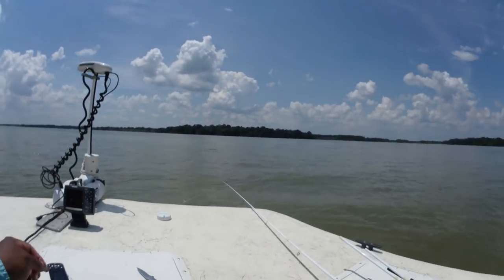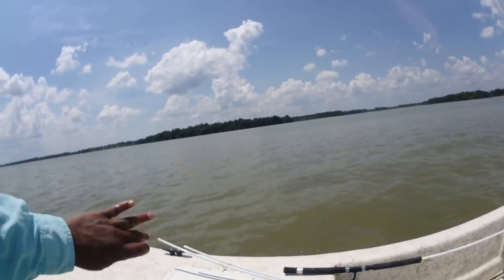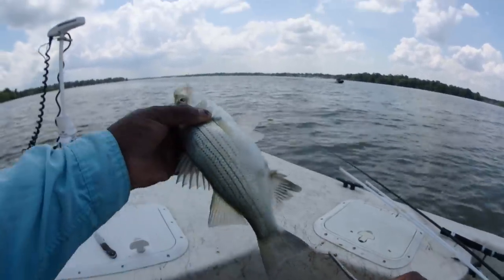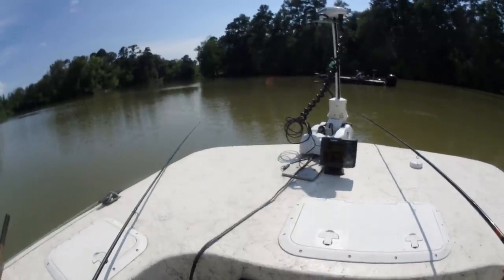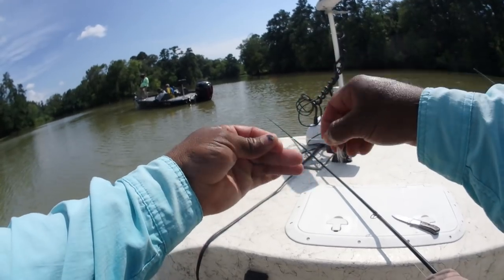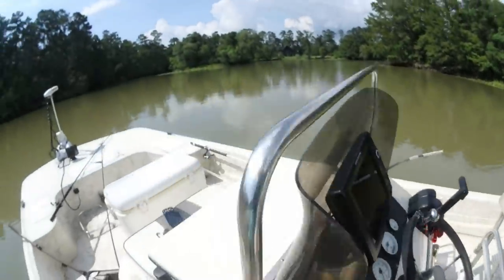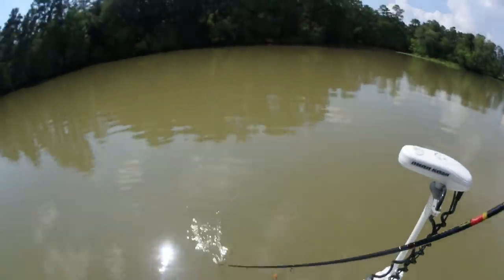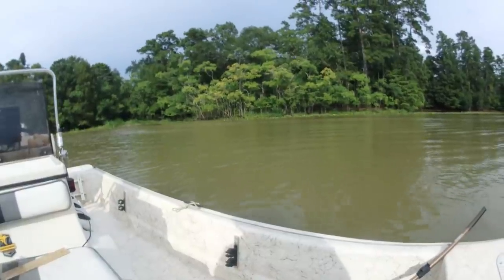Summer Crappie Fishing | Hot Summer Thermocline | Crappie Fishing Tips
crappie fishing summer I'll tell you what this has been the toughest crappie bite I've had in a long time. Water temps are in the mid 90's in most areas of the lake and it changed several degrees within a week and the thermocline is strong. I've found the fish are preferring micro baits and want them in and on structure that is above the 10' thermocline. They are preferring different scents the days I've been out but crappie nibbles seem to pull the better fish. I'm only getting bit with lite action to the jig. This has got to change soon or I'll have to run to a different lake. LOL It's definitely a bigger challenge to stay on a consistent bite on one or two lakes.

Winners must be in the US.